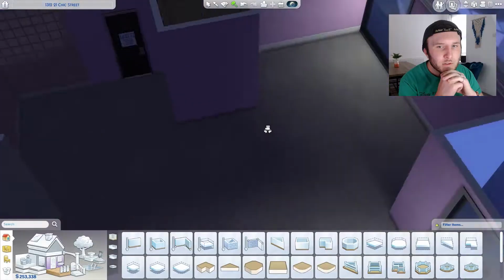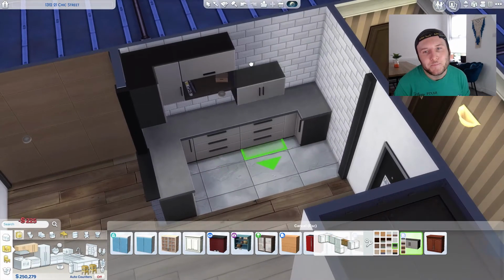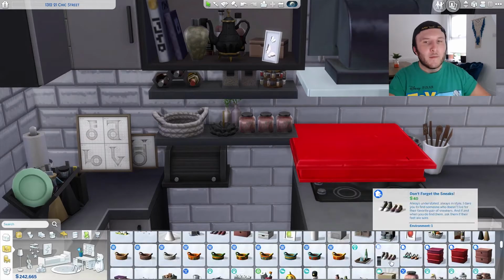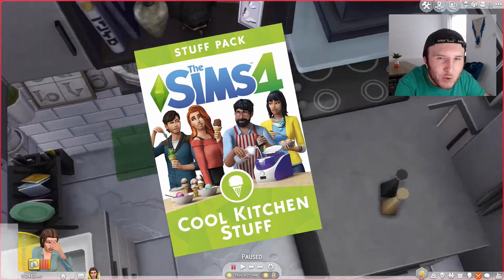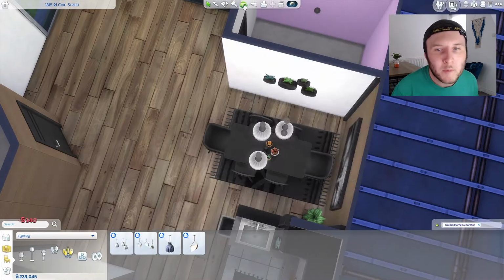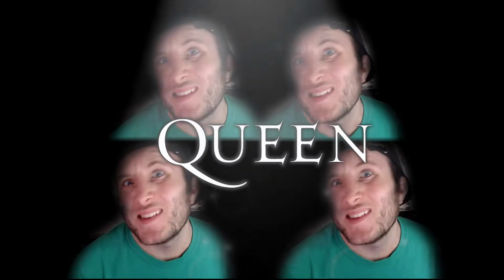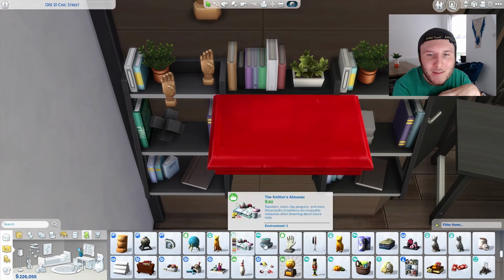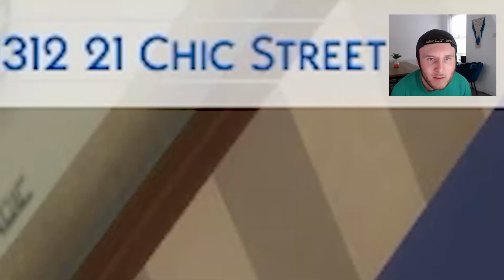BUILDING A MODERN APARTMENT | The Sims 4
HELLO MY LITTLE CRONIES, MY LITTLE KUMQUATS! Today's video, I create a modern New York inspired apartment. I hope you enjoy this speedbuild!

Dag dag! I’m Ollie, also known as SimGuruOllie. On my channel, you will find fun videos of me playing The Sims 4! I love The Sims and sharing my experiences with you.
I aim to upload videos once a week so watch this space!